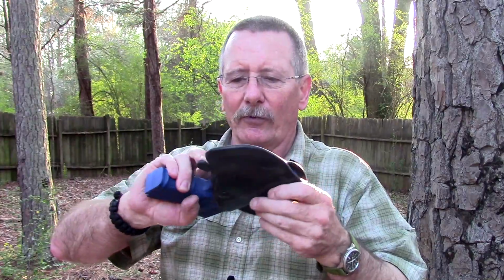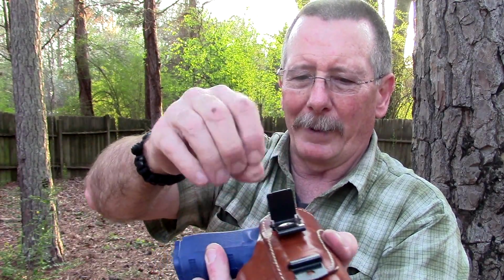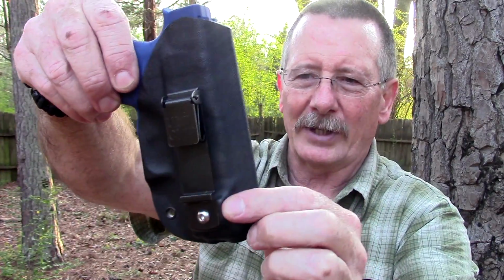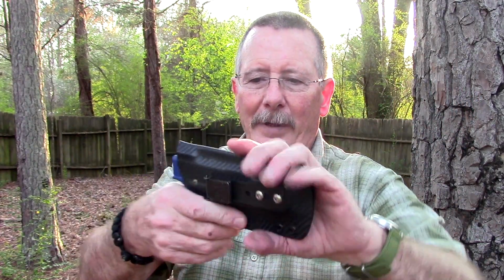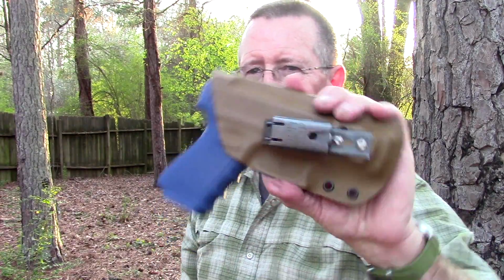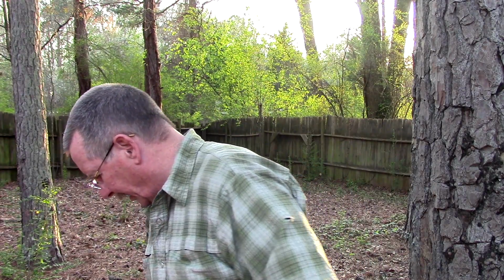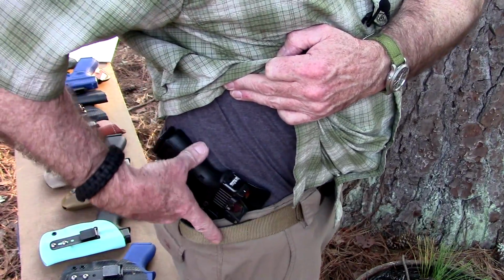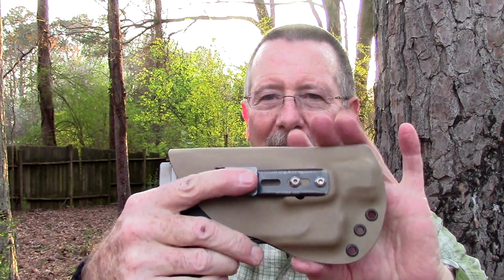My Quest for the Best Concealed Carry Holster Ended With This One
Like many people, my search for the best concealed carry holster was a long one. I tried several different holsters looking for the perfect way to carry my CCW pistol comfortably all day. When I tried a HAWG Holsters IWB holster, I knew I had found the perfect concealed carry holster for me. The HAWG Holsters kydex holster gives me excellent retention for my pistol but allows me to draw the gun quickly if I need to. The UltiClip used on all HAWG Holsters lets me carry the holster securely with or without a belt and makes it safe and simple to put the holster on or take it off. It also offers maximum concealability because there are no loops or clips over my belt to show. As I said in the video, HAWG Holsters owner and craftsman John Abbott has not only become a financial sponsor of the channel but also a very good friend.

(A 30-day trial membership is just .99 cents right now)

Be Prepared